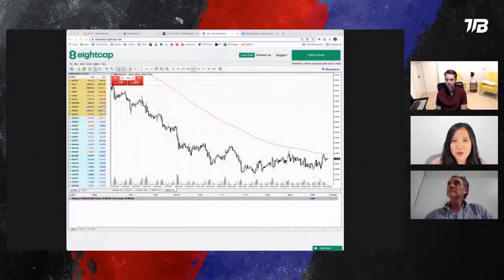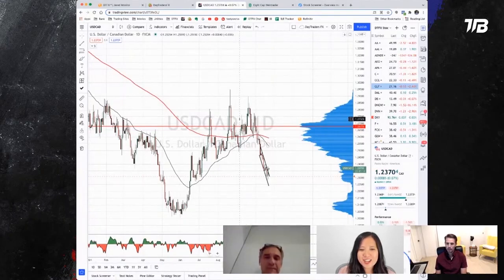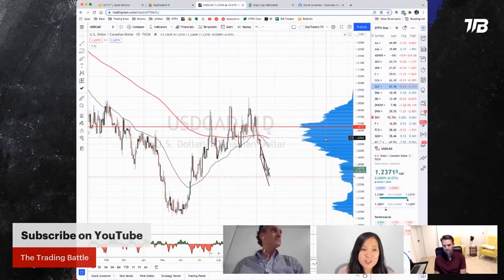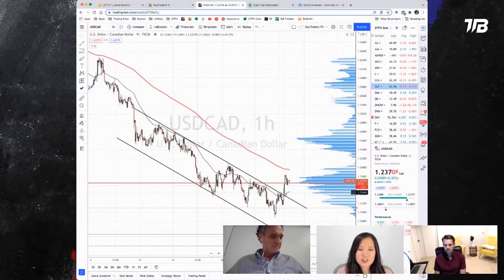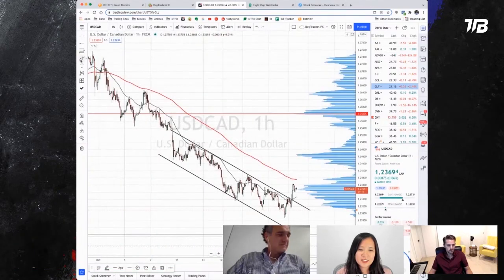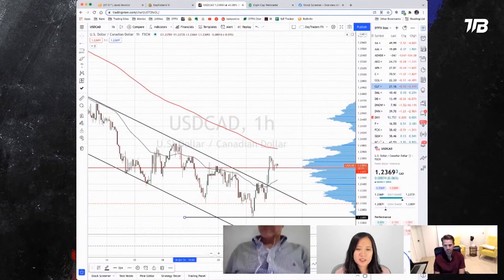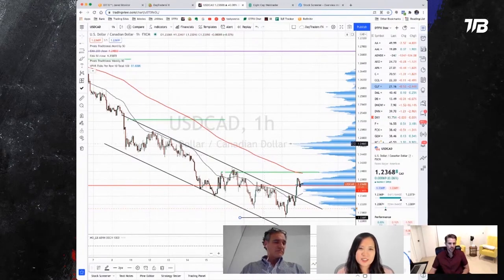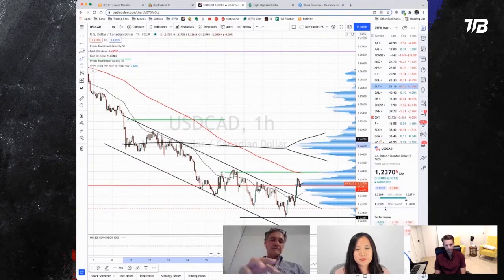How to use Volume-based indicators? | The Trading Battle #18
Trading expert Jared Johnson of DayTradersFX and Kathy discuss how, when and why they use volume-based indicators while trading! 🤔

Jared is the founder of DayTradersFX and has more than 20 years of trading experience! 🥊 He lived through some of the most exciting market crashes and came out profitable!

Do you want to catch the next battle LIVE? Click the link and register for FREE 👇

WHAT IS THE TRADING BATTLE?